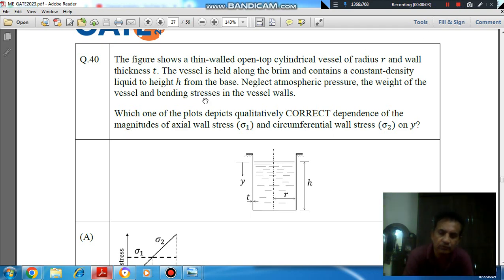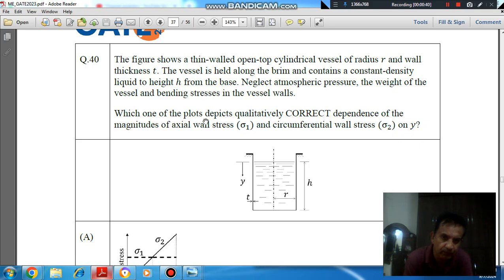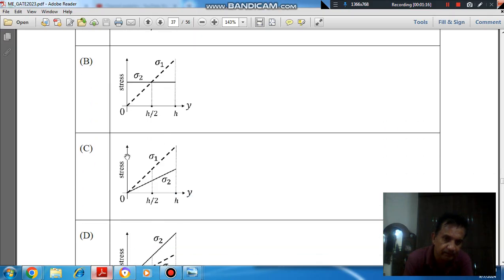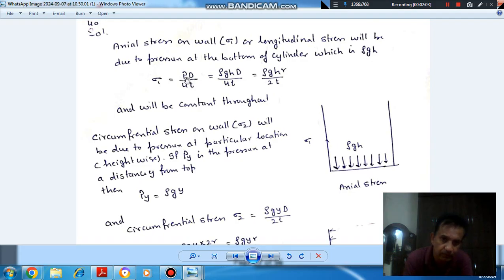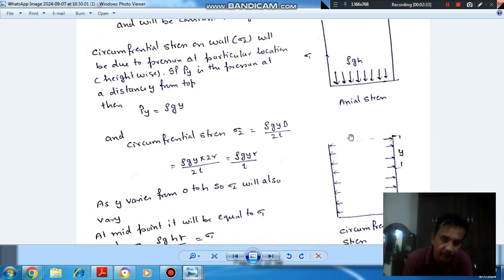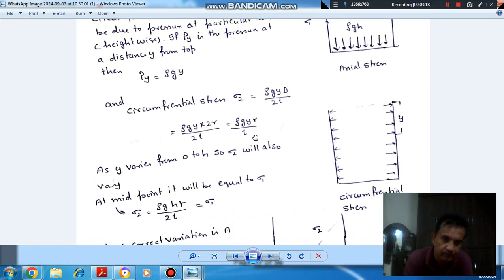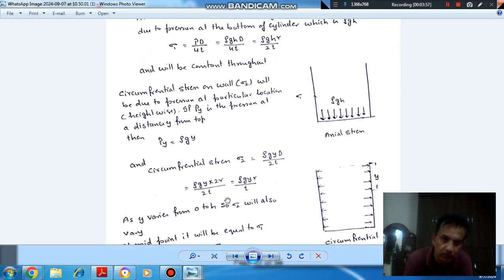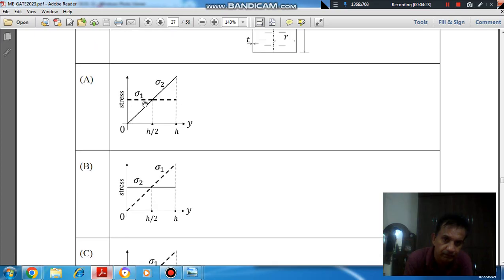gate 2023 Mechanical Engineering (ME) Q 40